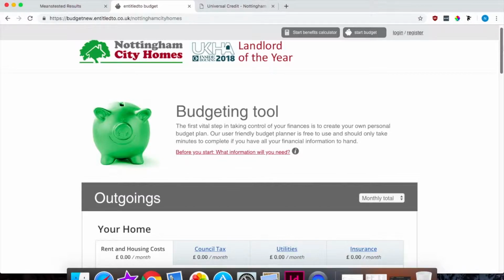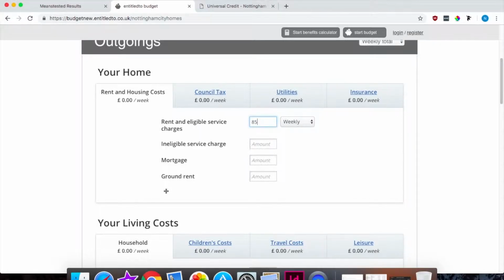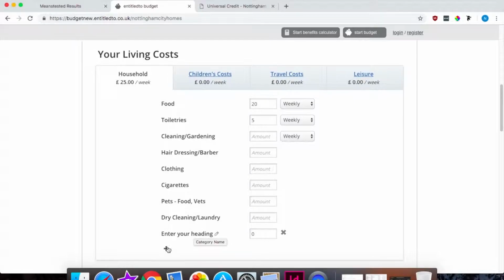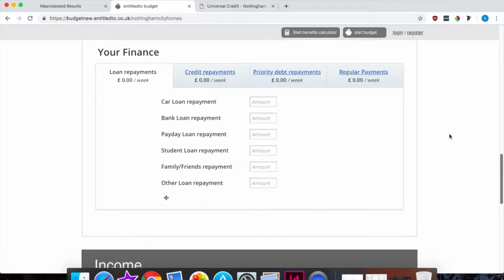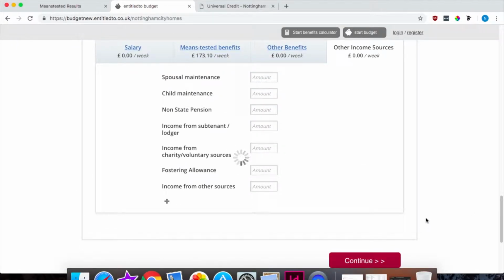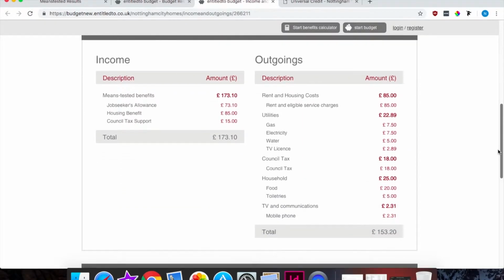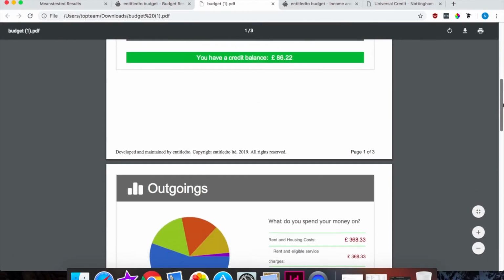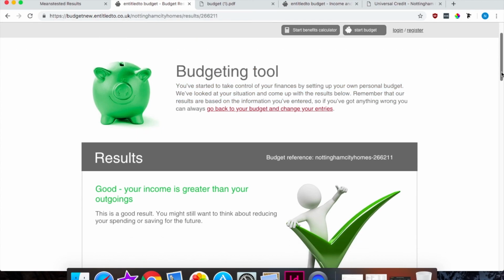How to use our Budgeting Calculator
This short film from our Tenancy Sustainment Manager, Tom is designed to show you how to use our Budgeting Calculator.

The budgeting calculator can help you to work out your budget and will be particularly useful if you are moving onto Universal Credit as you'll get one payment on the same day each month - which is a big change if you're used to getting your money weekly.

for more information and to use our budgeting calculator.